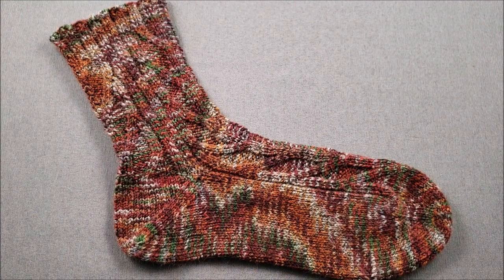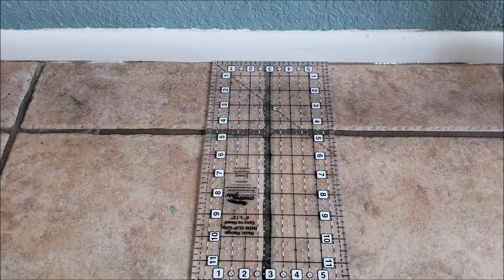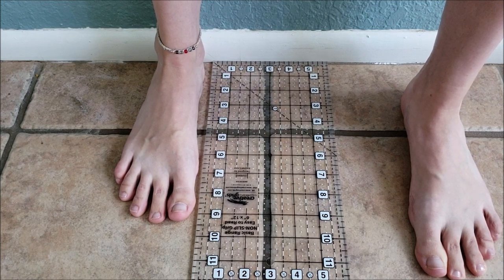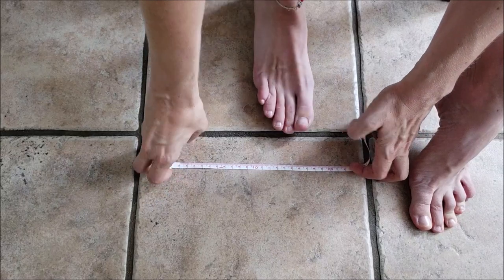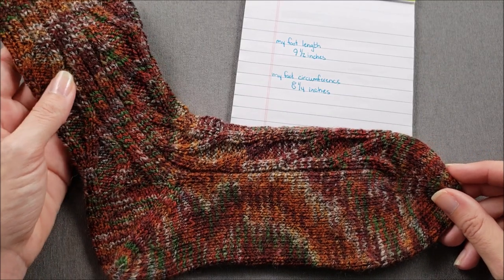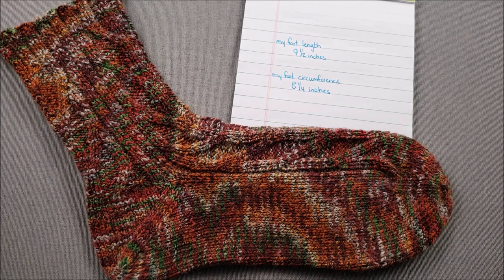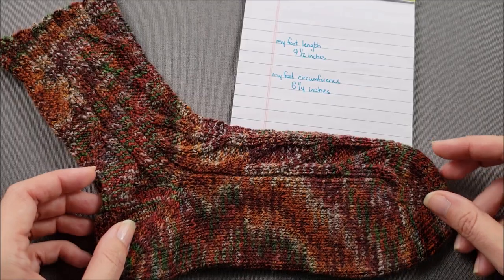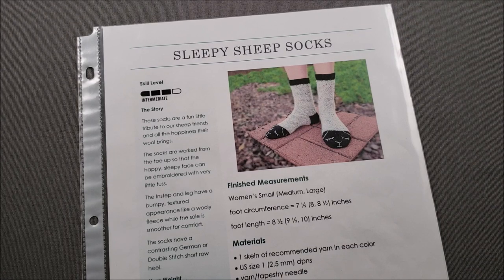How to Measure Your Foot for Hand Knit Socks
Learn how to measure your foot so you can make well-fitting, hand-knit socks.

Notions: Creative Grids 6x12 inch non-slip grip ruler, tape measure